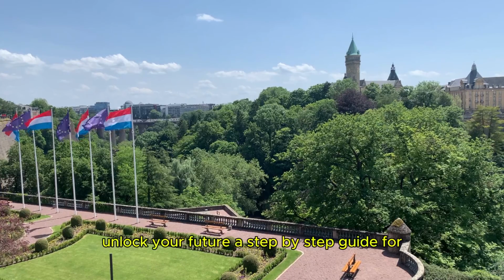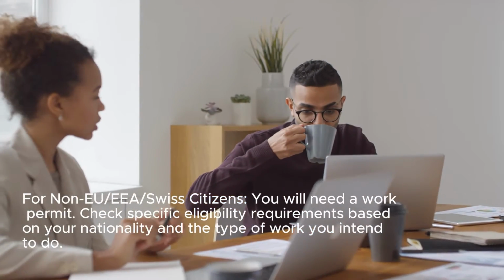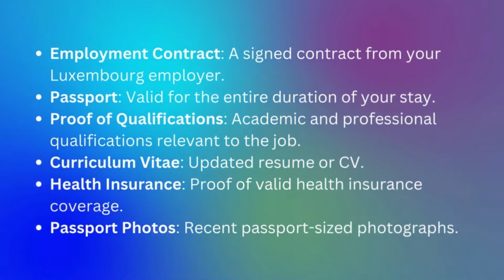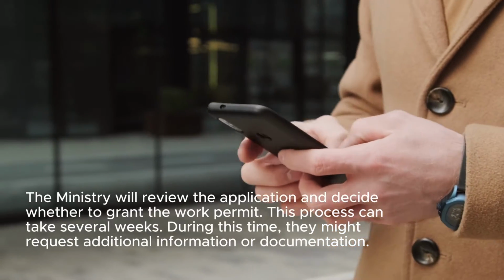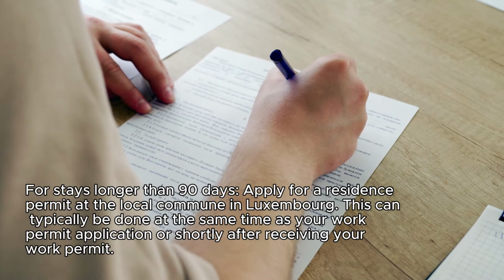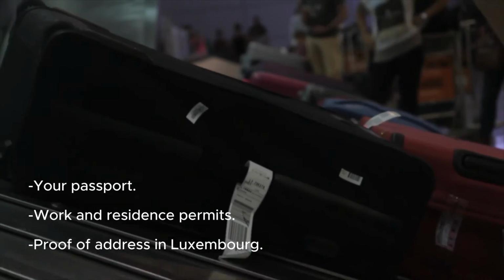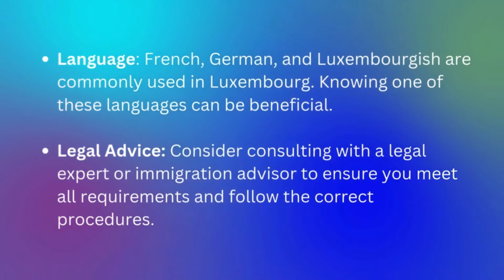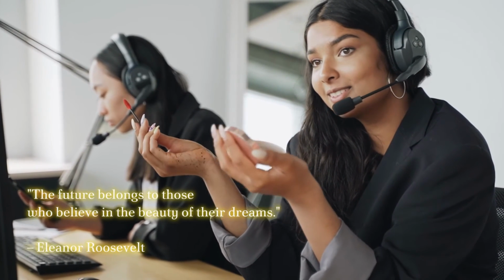🔓 Unlock Your Future ∞ Step-by-Step Guide for How to Apply for a Work Permit in Luxembourg 🇱🇺✨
1. Determine Your Eligibility

• For EU/EEA/Swiss Citizens: You do not need a work permit. However, you must register with the local commune if you plan to stay longer than three months.
• For Non-EU/EEA/Swiss Citizens: You will need a work permit. Check specific eligibility requirements based on your nationality and the type of work you intend to do.

2. Find a Job

• Before applying for a work permit, secure a job offer from a Luxembourg-based employer. They must demonstrate that the job cannot be filled by a local resident or an EU/EEA/Swiss citizen.

3. Gather Required Documents

• Employment Contract: A signed contract from your Luxembourg employer.
• Passport: Valid for the entire duration of your stay.
• Proof of Qualifications: Academic and professional qualifications relevant to the job.
• Curriculum Vitae: Updated resume or CV.
• Health Insurance: Proof of valid health insurance coverage.
• Passport Photos: Recent passport-sized photographs.

4. Employer Submits Application

• Your employer in Luxembourg needs to submit the work permit application to the Ministry of Immigration and Asylum. They must provide:
o The job offer and description.
o Evidence that the position was advertised and local or EU candidates were considered.
o Information about your qualifications and experience.

5. Wait for the Work Permit Approval

• The Ministry will review the application and decide whether to grant the work permit. This process can take several weeks. During this time, they might request additional information or documentation.

6. Receive the Work Permit

• Once approved, you will receive your work permit. Your employer will usually receive it first and then pass it to you.

7. Apply for a Residence Permit

• For stays longer than 90 days: Apply for a residence permit at the local commune in Luxembourg. This can typically be done at the same time as your work permit application or shortly after receiving your work permit.

• Documents Needed:

o Valid work permit.
o Proof of accommodation in Luxembourg.
o Birth certificate (if applicable).
o Marriage certificate (if applicable).

8. Travel to Luxembourg

• With your work and residence permits in hand, you can travel to Luxembourg. Ensure that you have all necessary documents with you.

9. Register with Local Authorities

• Within 8 days of arrival, register at the local commune where you will be residing. You’ll need to provide:
o Your passport.
o Work and residence permits.
o Proof of address in Luxembourg.
• You will receive a residence certificate, which you should keep with you at all times.

10. Obtain a Social Security Number

• Register with the Luxembourg social security system. Your employer will typically assist with this, but ensure you have your social security number for tax and social benefits.
Additional Tips:
• Language: French, German, and Luxembourgish are commonly used in Luxembourg. Knowing one of these languages can be beneficial.
• Legal Advice: Consider consulting with a legal expert or immigration advisor to ensure you meet all requirements and follow the correct procedures.

By following these steps, you should be well-prepared to apply for and obtain a work permit for Luxembourg.

✨ And that’s a wrap on your journey to working in the enchanting land of Luxembourg!
🌟 Whether you're about to embark on a new career adventure or simply dreaming of what's to come, remember that every step you take is a step towards your magical future. Believe in the power of your dreams and let the magic of possibilities guide you. ✨

"The future belongs to those who believe in the beauty of their dreams." – Eleanor Roosevelt

Share your journey with us in the comments below – we’d love to hear how you're making your dreams come true!

🌈 Until next time, keep believing in magic and let your dreams shine bright! 🌟✨